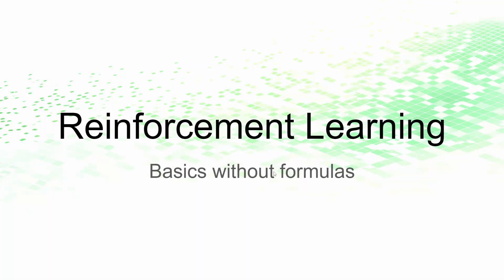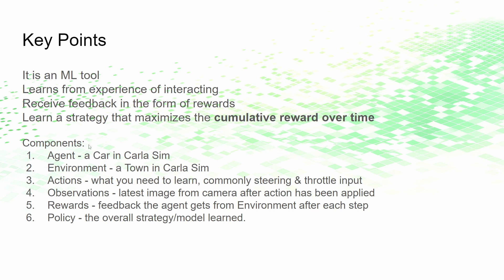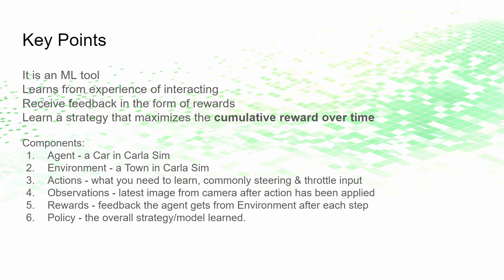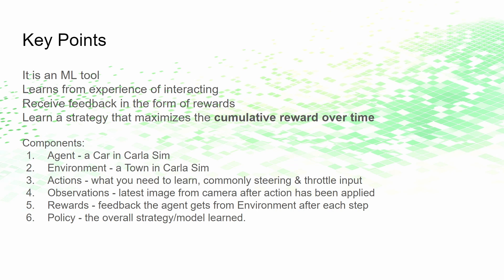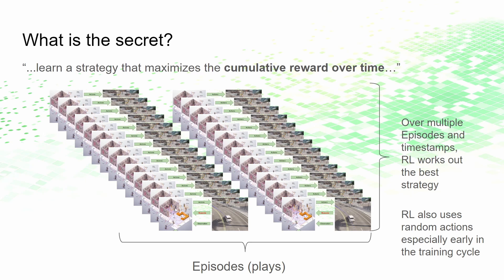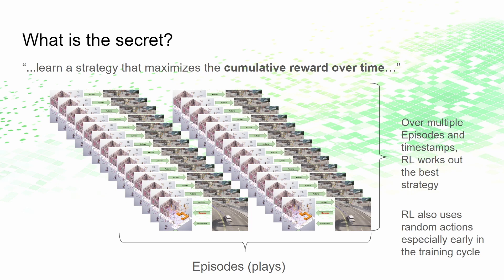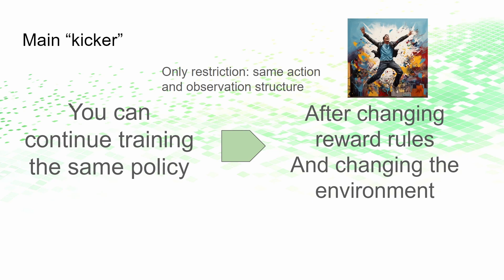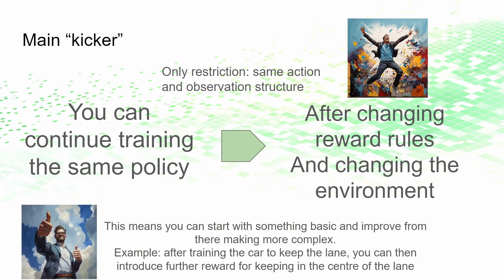What is Reinforcement Learning?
Do you get confused about RL? I did until I started using it. This video goes into what is RL in the context of autonomous driving. No formulas.